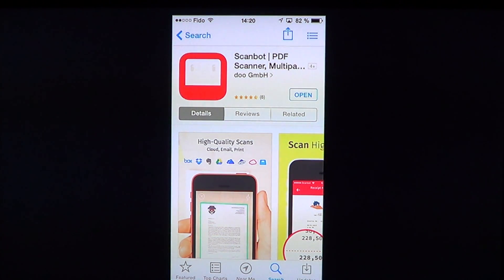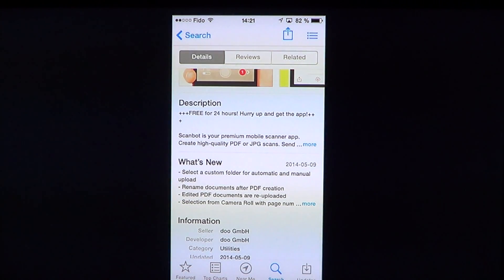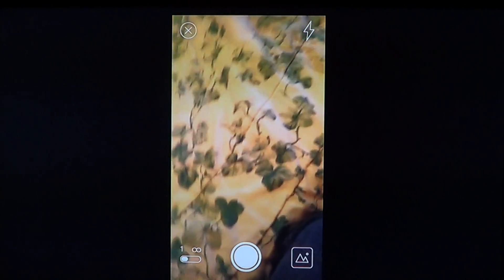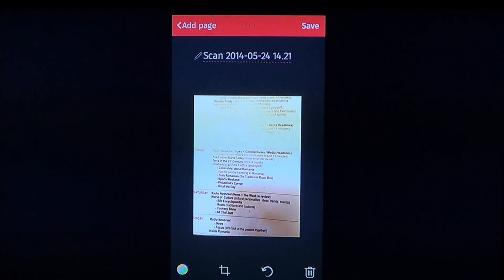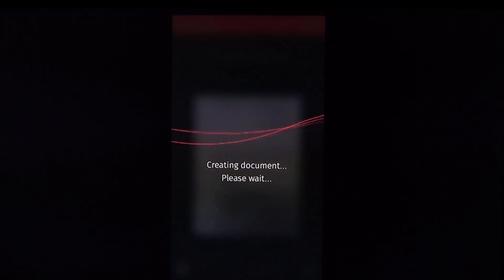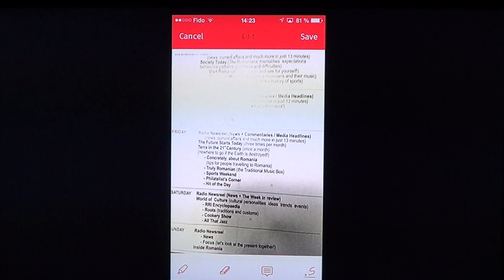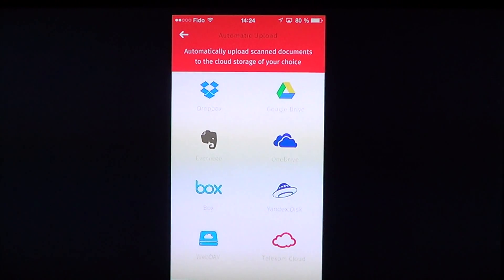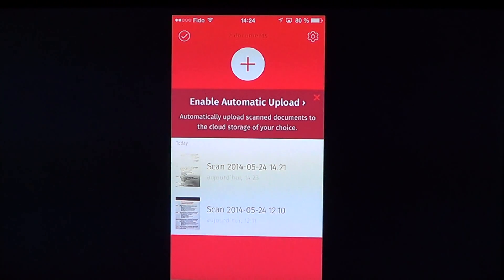Ipad Iphone Scanbot PDF scanner multipage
Great simple PDF scanner for IOS Iphone or Ipad